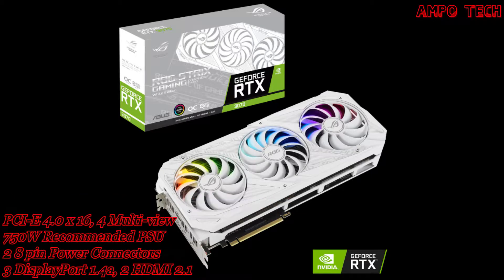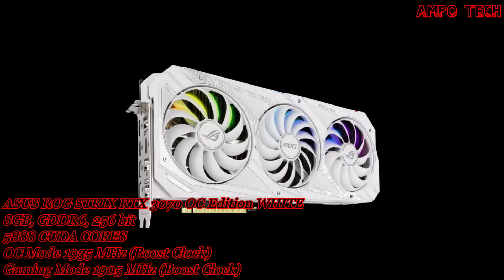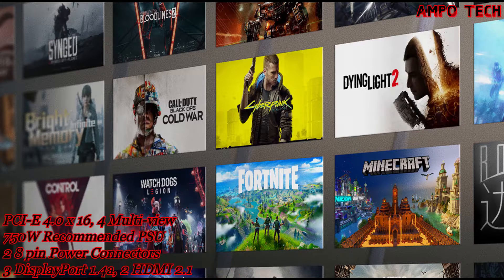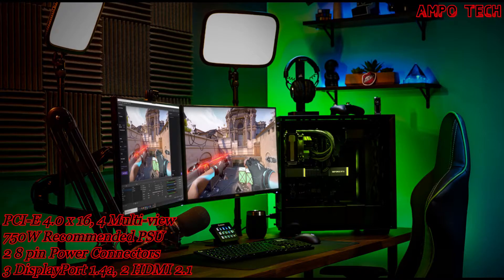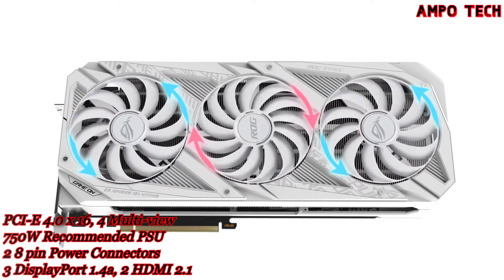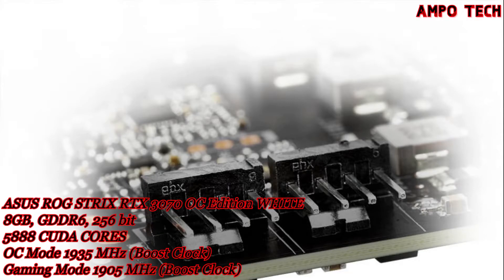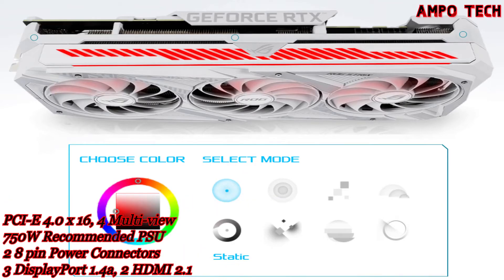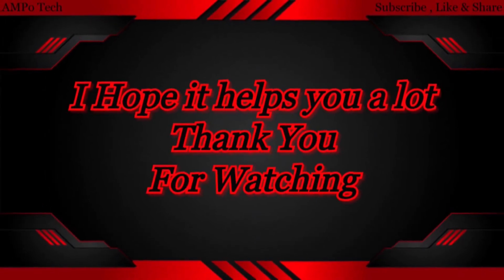ASUS ROG STRIX RTX 3070 OC Edition 8GB WHITE Graphics Card | AMPo Tech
Welcome in this video will show you the overview of this ASUS ROG STRIX RTX 3070 OC Edition 8GB WHITE Graphics Card. I hope in this video it can help you.

ASUS ROG STRIX RTX 3070 OC Edition WHITE
8GB, GDDR6, 256 bit
5888 CUDA CORES
OC Mode 1935 MHz (Boost Clock)
Gaming Mode 1905 MHz (Boost Clock)
PCI-E 4.0 x 16, 4‎ Multi-view
750W Recommended PSU
2 8‎ pin Power Connectors
3 DisplayPort 1.4a, 2 HDMI 2.1
ATX PCB Form
DirectX 1‎2 Ultimate
14 Gbps Memory Speed

🔴TIMESTAMPS🔴
0:00 - Disclaimer
0:03 - Features
0:35 - Specs of the Graphics Card or a GPU
2:04 - Features of the Graphics Card or a GPU
10:20 - Subscribe for more NEW'S and UPDATE'S

CPU: AMD Ryzen 3 2200G
MOTHERBOARD: ASUS PRIME A320M-K
RAM: G.Skill Trident Z Neo RGB G.Skill 16GB 3000 Mhz
M.2: Plextor M8Pe M.2 NVMe 128gb
PSU: Cougar XTC 500W 80+ Bronze

AMPo Tech
God Bless 🙏🙂❤️